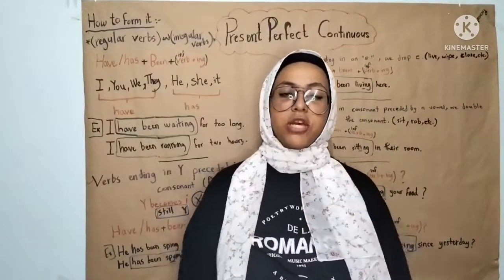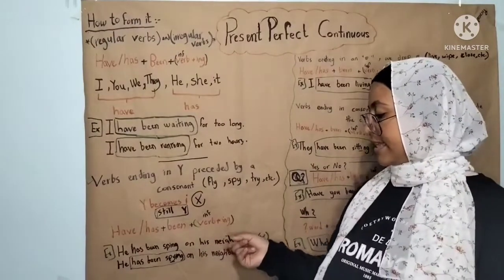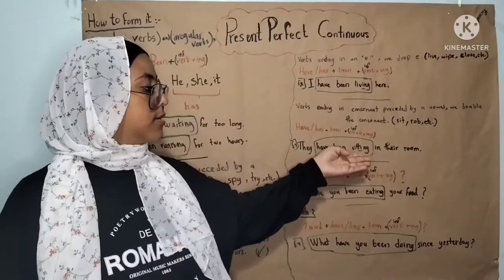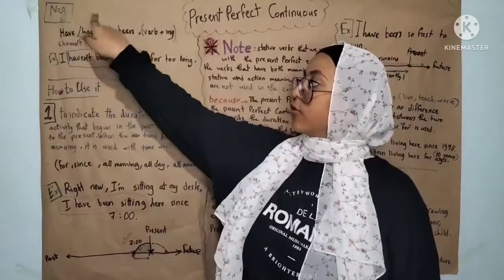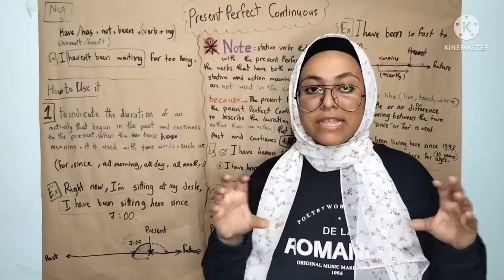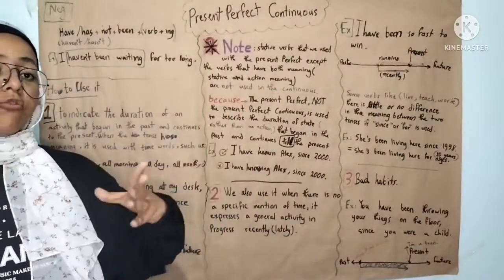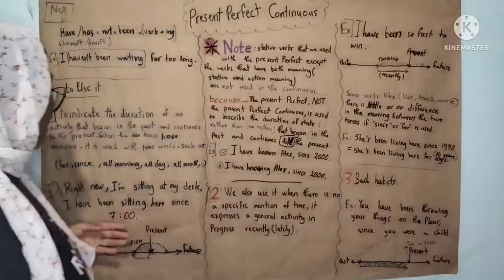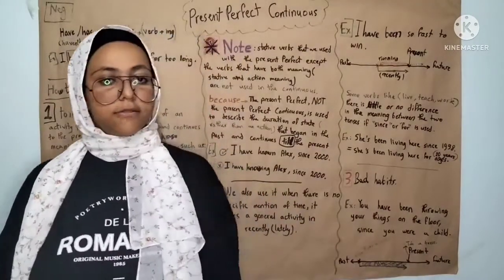Present Perfect Continuous - Mariam Mohamed